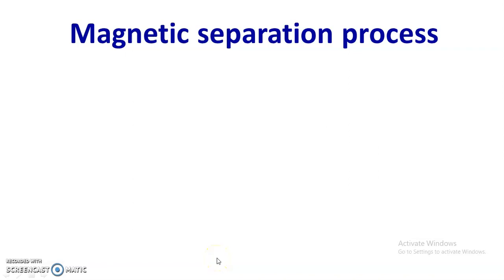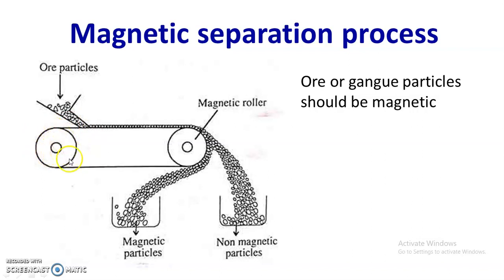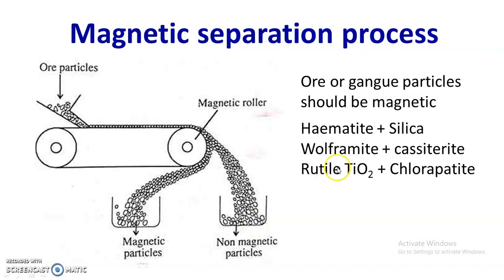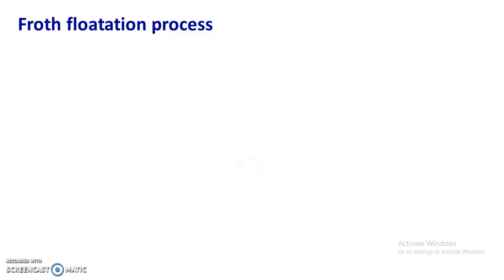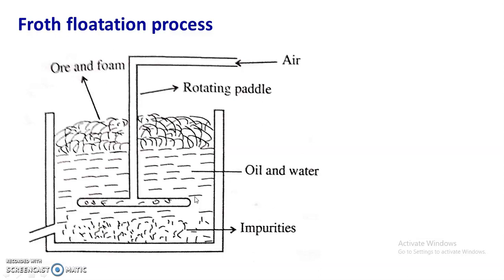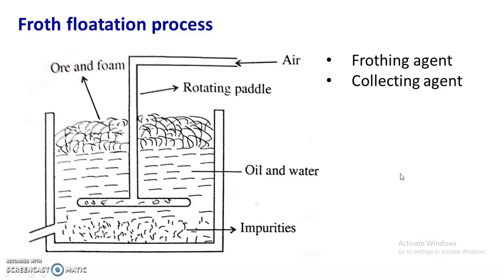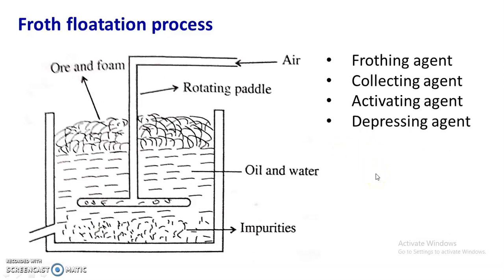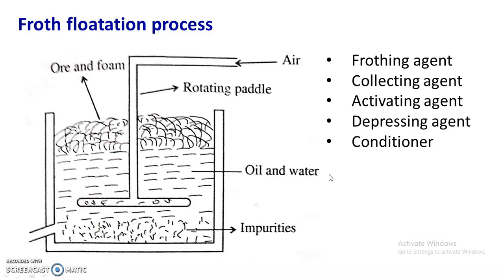Metallurgy 3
Concentration of ore